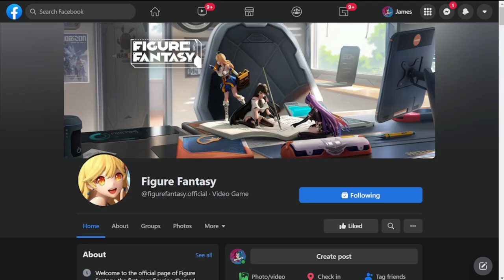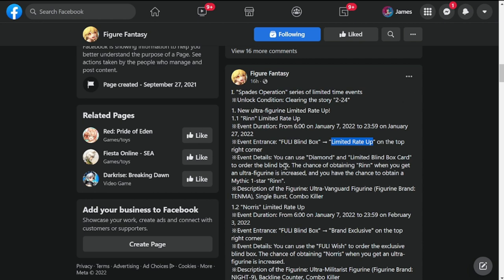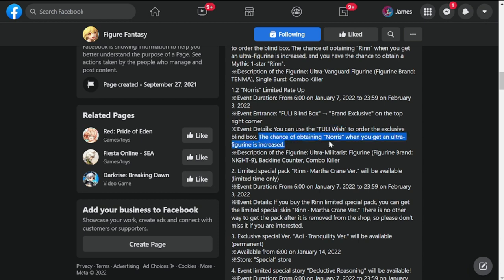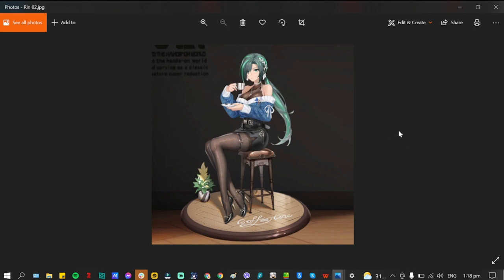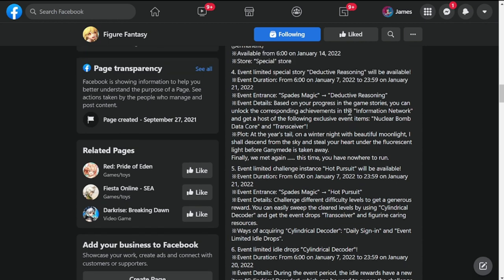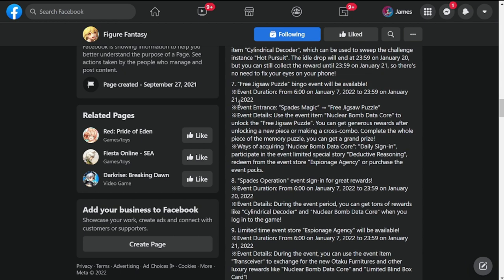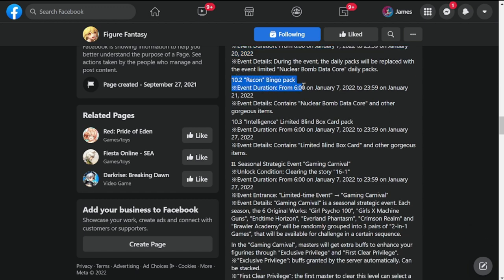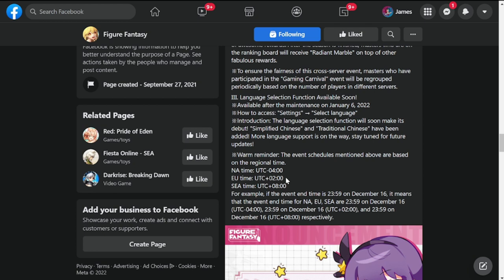[Figure Fantasy] New Update! New Skins! | 07 Jan 2022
Episode 394: New Update for Jan 7, 2022